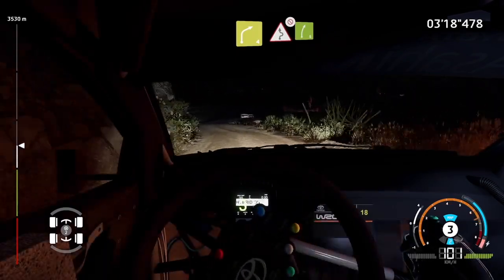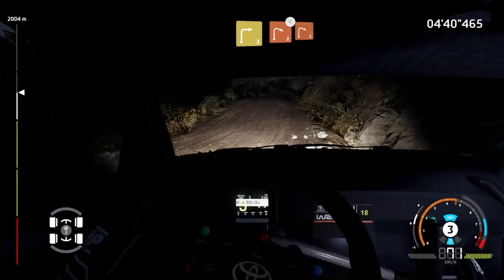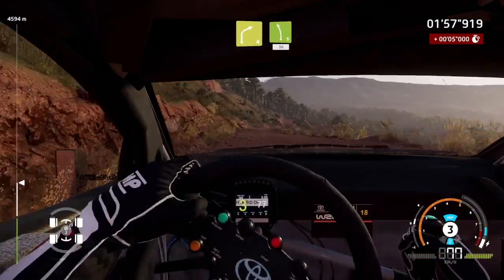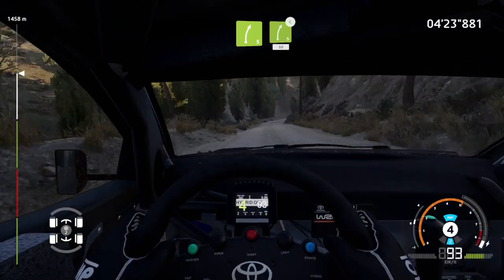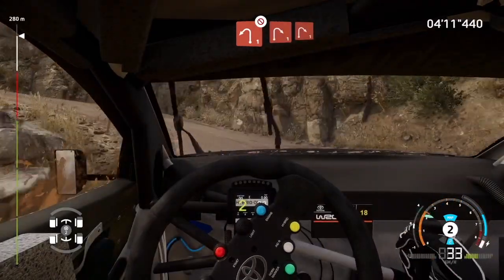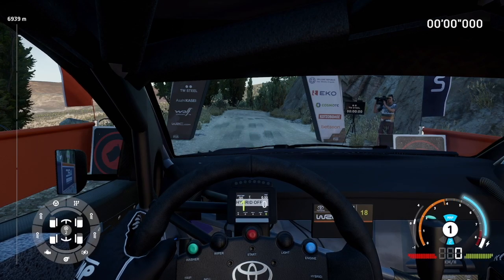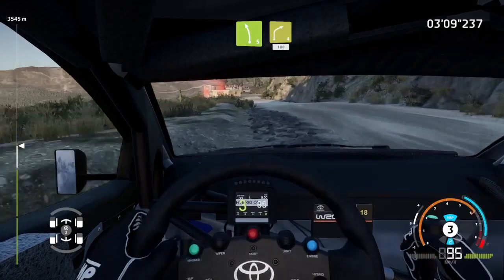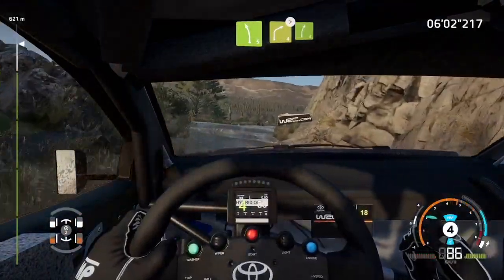EKO Acropolis Rally Greece - Part 1 (Day 14) - WRC Generations Gameplay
Here is the rally race from Greece for WRC 2023.

0:00 Intro Video
0:12 Psatha
7:20 Amfissa
12:52 Paleohori
17:40 Psatha Reverse
23:48 Outro Video

If you want to view more WRC Generations playlist video content, click on this link here to view all my gameplay playlist

Video Credits (YT Intro):  Start of Every YT VIdeo (Kings & Queens by Ava Max) - Kyle Larson Wins at NWB

Thumbnail Photo Credits:  WRC Generations Logo (Kylotonn)